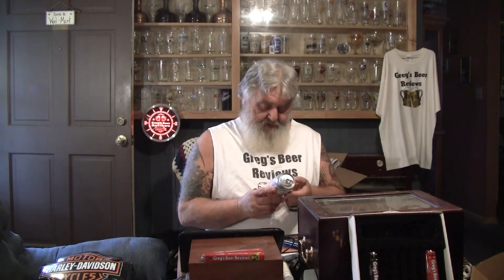Beer Mail From Eli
BEER SCALE
1- UNDRINKABLE
2- F
3- D
4- C
5- B-
6- B
7- B+
8- A-
9- A
10- A+
CHEERS!